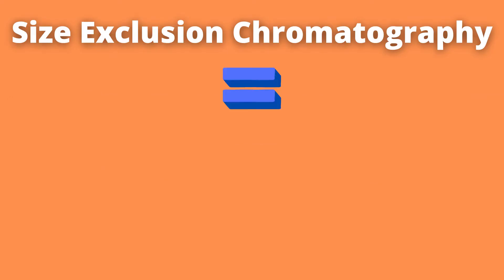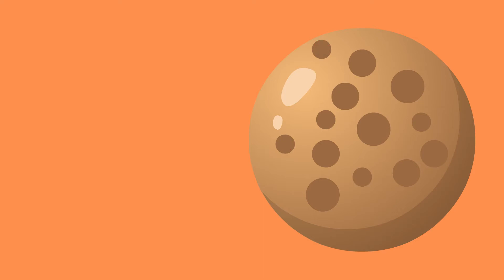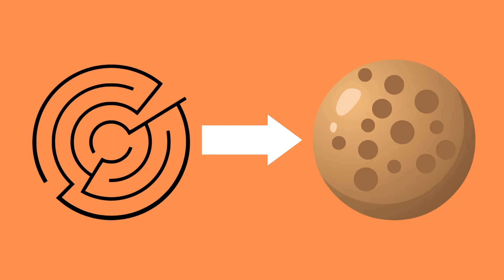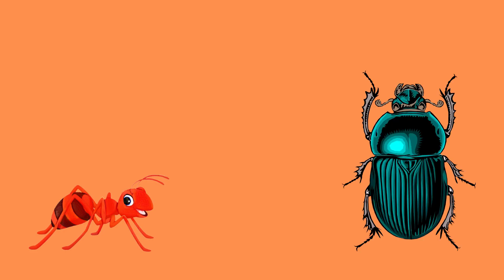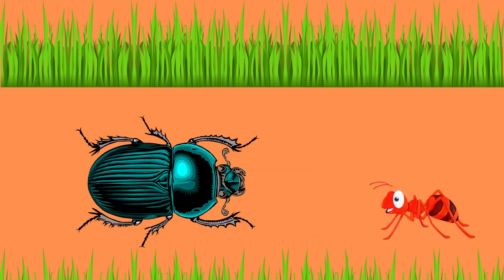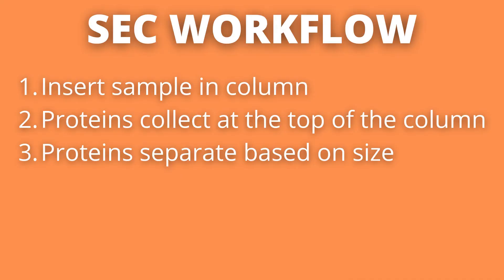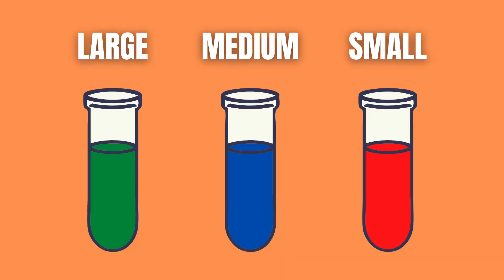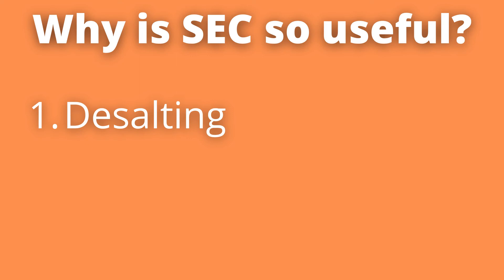GEL FILTRATION CHROMATOGRAPHY (Size Exclusion Chromatography OR Gel permeation chromatography)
0:00-1:15  | What is size exclusion chromatography (SEC)?
1:15-2:28 | How does SEC work?
2:28-3:34 | Why is SEC useful?

Size exclusion chromatography can be shortened as SEC and is also known as gel filtration chromatography. It is used for protein purification and separates molecules based on their size by filtration through a gel. This gel consists of spherical beads made up of pores of specific size distribution. The separation depends on which molecules can enter the pores in these beads. Small molecules diffuse into the pores and their flow through the column is therefore slowed down, while larger molecules do not enter at all and are therefore able to move at a quicker pace through the column. To me at least, this was at first counterintuitive but this happens because of how these beads are constructed, forcing the molecules that enter to subsequently take a slower route. Similarly to how even a small maze will slow you down significantly due to how it prevents you from taking a straight route.

A good analogy is that of ants and beetles traveling through grass. Due to their size, ants need to travel around the grass making their path longer while beetles can just move through the grass by pushing it to the side. Subsequently, molecules are separated based on their size and are eluted in order of decreasing molecular weight (MW) or in huga-buga, BIG FIRST, SMALL LAST!

The workflow of size exclusion chromatography can be divided into 4 main steps:

First the sample is inserted into the column.

Second, all proteins present in the sample collect at the top.

Third, with time, larger proteins move quicker through the column while smaller proteins keep getting stuck inside the gel beads, slowing them down

Fourth and finally, the largest protein will exit first, followed by second largest, and so on and so forth. Then as they exit, it is simply a matter of collecting each protein as its exits the column.

So as I mentioned, size exclusion chromatography is used in protein purification, often as a second step, used after affinity chromatography. (Btw, if you want to check out my video on affinity chromatography it is linked after this one) Okay, getting back to the topic. This is why size exclusion chromatography is so useful. By separating proteins based on size, it can be utilized for desalting, simply meaning that we remove salts and other small molecules from the sample. In addition it can also be used for fractionation, again since molecules of varying weights are separated within the gel matrix.